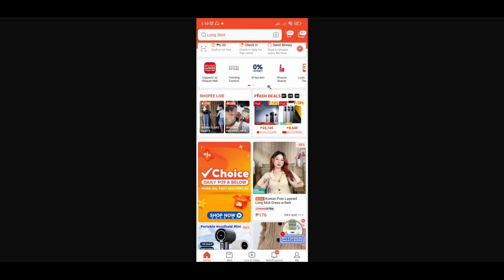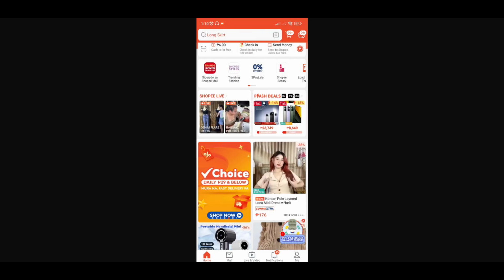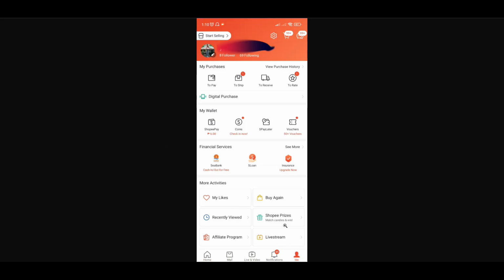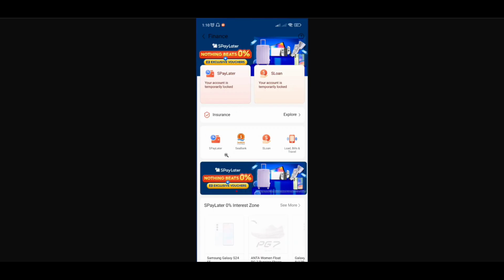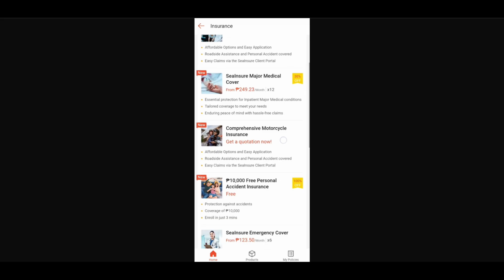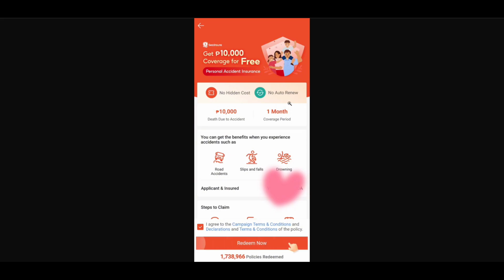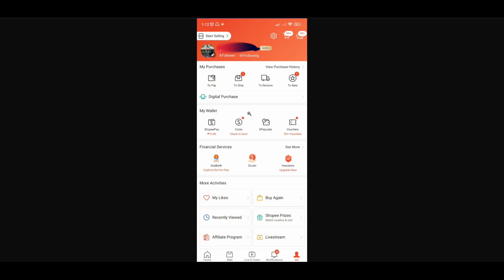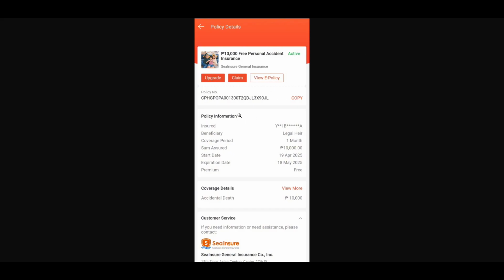NEW! How to Claim Shopee Insurance - 2026 | SCAM or LEGIT?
NEW! How to Claim Shopee Insurance
In this video, you will learn NEW! How to Claim Shopee Insurance step by step, so you can easily get coverage for your orders. We’ll explain the Shopee insurance claim process, requirements, and tips to ensure your claim is approved quickly. Whether it’s damaged items, lost packages, or order issues, this guide helps you understand everything about Shopee insurance claims efficiently.